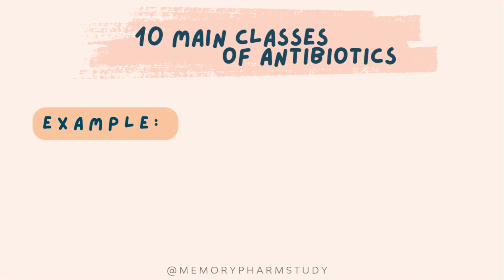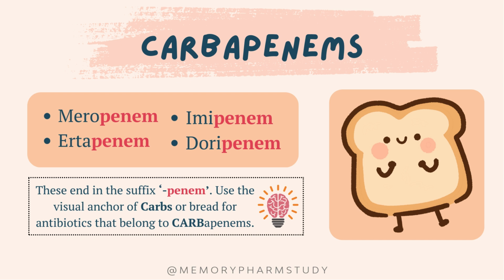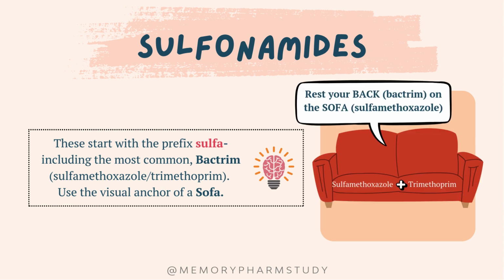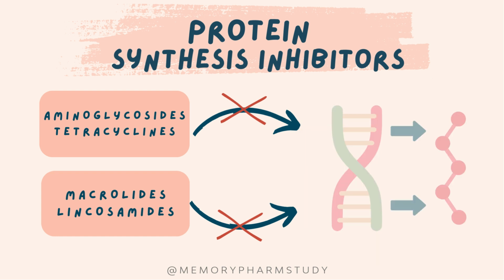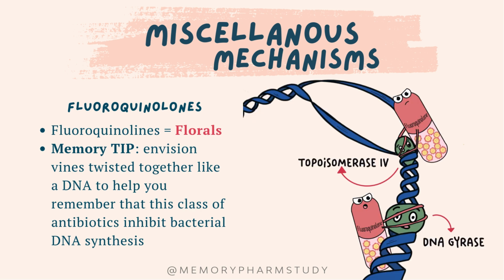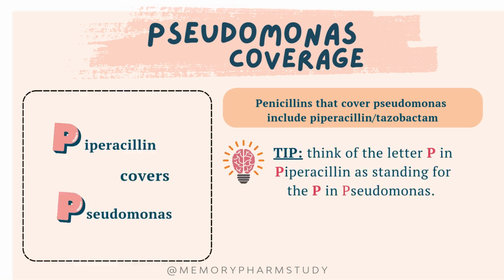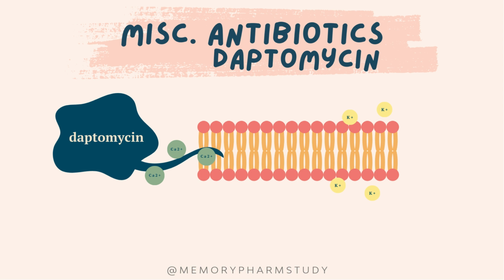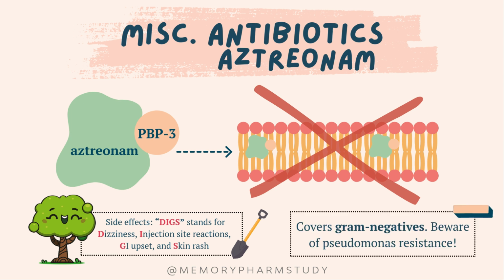Antibiotic Classes Made Easy (Mnemonics, Mechanisms of Action, Coverage, Side Effects)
If you're a visual learner struggling to remember key facts about antibiotics, I am here to help. This video will go over the 10 main antibiotic classes in a fun and visual way, with memory tips and a review chart. It includes drug names, common prefixes/suffixes, mechanisms of action, coverage, and side effects.

Check out our study resources for mnemonic flashcards, workbooks, and coloring pages on our

Thanks for stopping by! And remember to never stop learning!

Correction:
7:32 Typo Ceftazidime is a 3rd generation, not 5th!